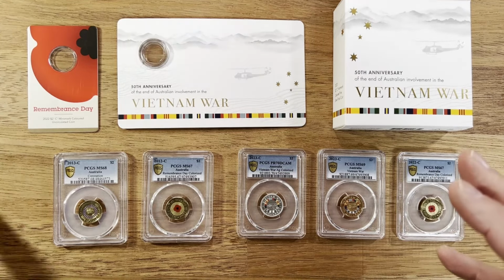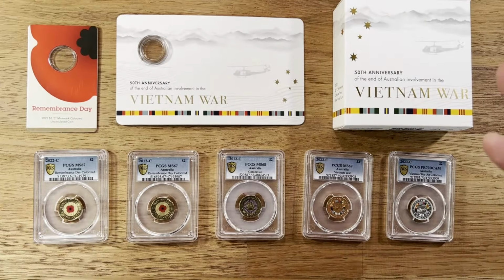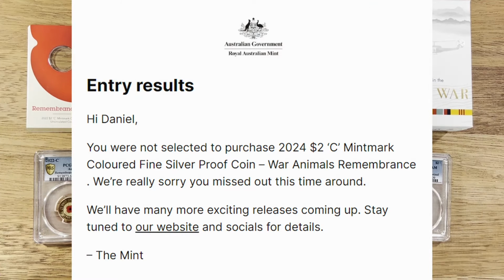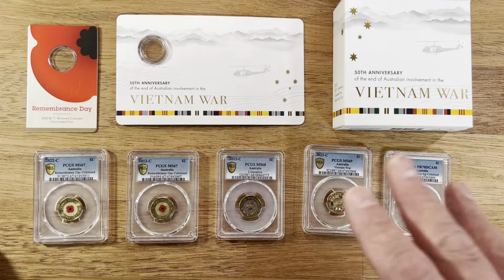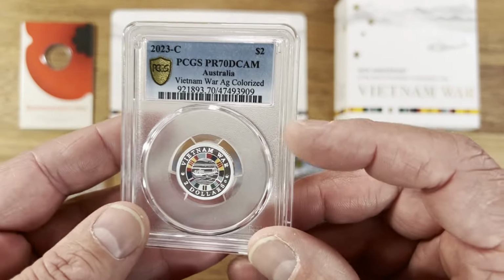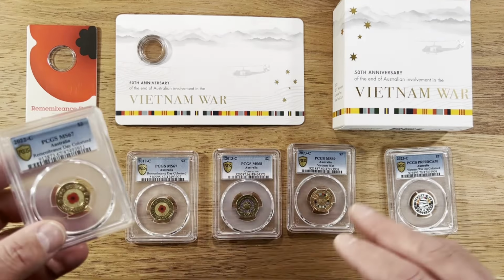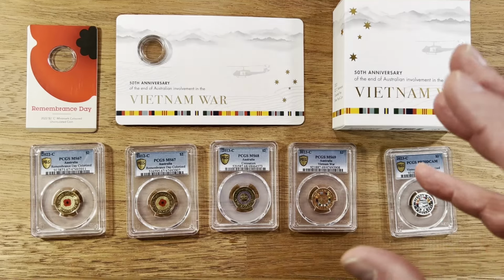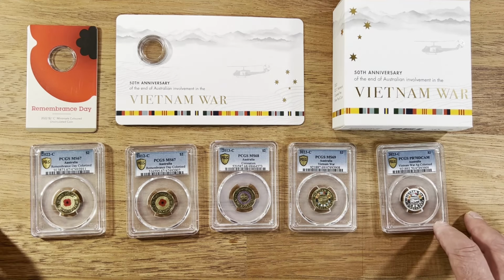War Animals Remembrance Purple Poppy $2 2024 Coin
Animals have long served alongside Australia’s soldiers in times of war. Providing transport and load carrying, acting as messengers and protectors and even as mascots and pets. While most have heard the tale, and honour Simpson and his donkey. Many remain unaware of the silent but essential contributions of the messenger pigeons, camels and horses that served in the First World War or mine and explosive detection dogs in Korea and Vietnam.

Introduced to Australia by the Australian War Animal Memorial Organisation (AWAMO) in 2013, the purple poppy is a symbol and poignant reminder of the deeds and bravery shown by these the loyal companions of our soldiers. Ensuring the sacrifices of these four-legged and feathered diggers are not forgotten.

Mail:
Dan The Collecting Man

Intro: (0:00)
War Animals Remembrance Unc C mint: (1:13)
War Animals Remembrance Silver C mint: (1:40)
War Animals Remembrance Rolls: (2:24)
War Animals Remembrance Card: (2:45)
2023 Vietnam War coins: (3:08)
Is it collectable: (4:22)
Outro: (7:17)